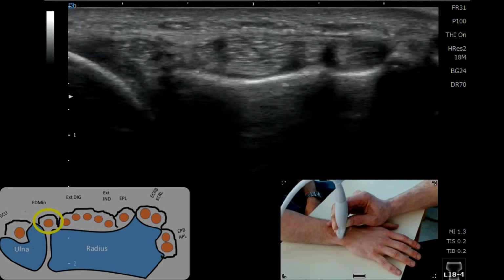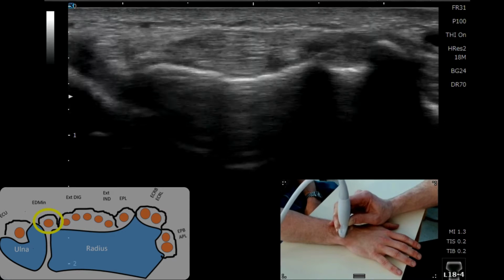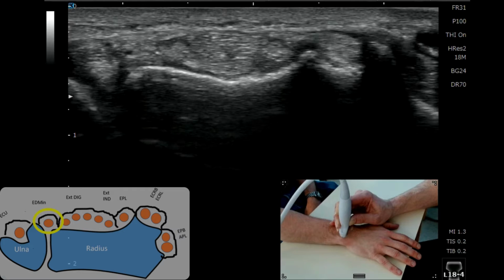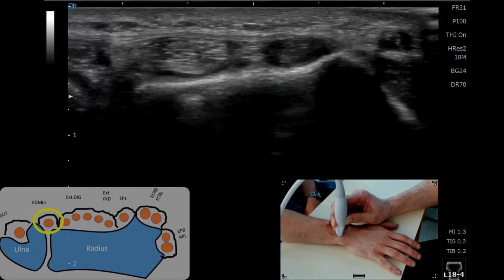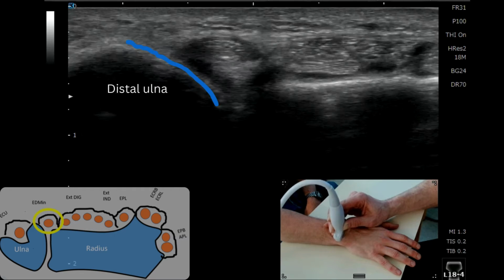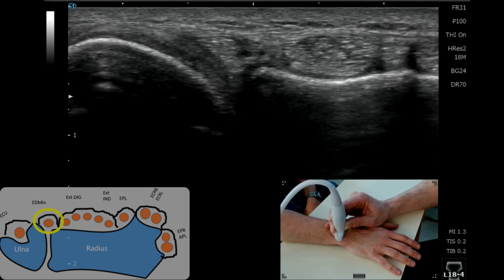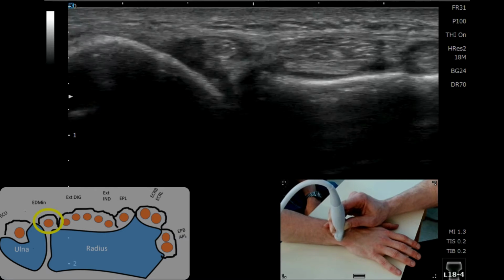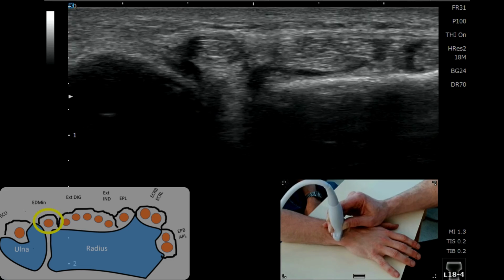Dorsal wrist ultrasound-Extensor compartment 5(Extensor digiti minimi)+distal radioulnar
Ultrasound tutorial to evaluate the dorsal wrist - Extensor compartment 5 (Extensor digiti minimi) + distal radioulnar joint.

0:17 Extensor compartment IV - extensor digitorum tendons
0:18 Listers tubercle
0:20 Extensor pollicis longus EPL tendon
0:26 Distal ulna
0:32 Distal radioulnar joint DRUJ
0:45 Extensor digiti minimi tendon

Brunel University collaborative programs
PG Cert CASE accredited MSK ultrasound program